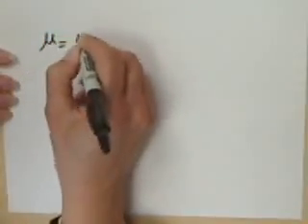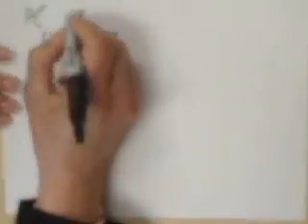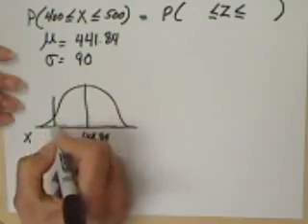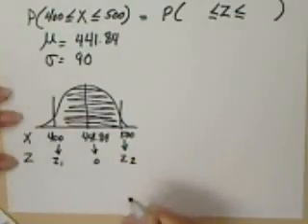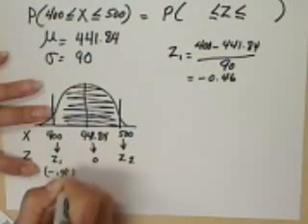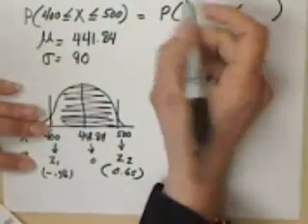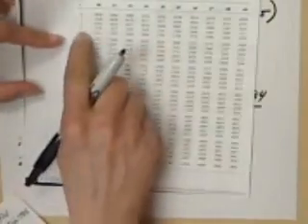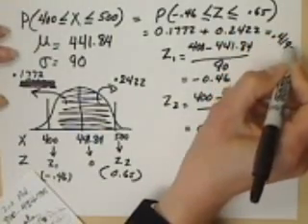solve normal dist problem (for non-cumulative Z table)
Uses a Z tale which shows area between 0 and Z.